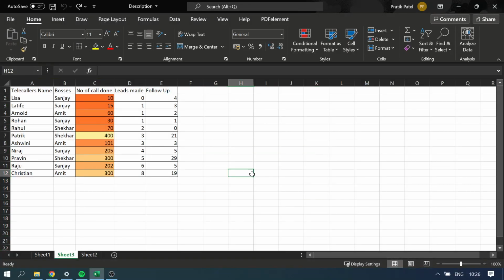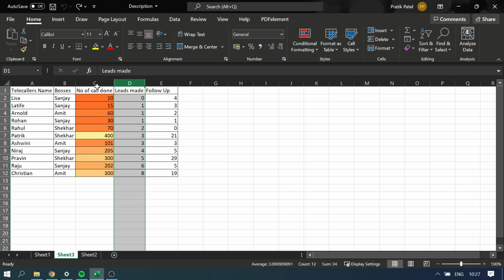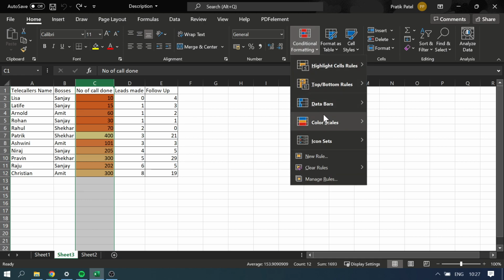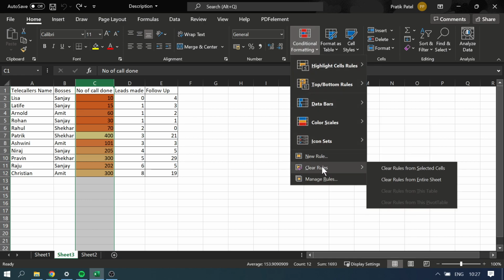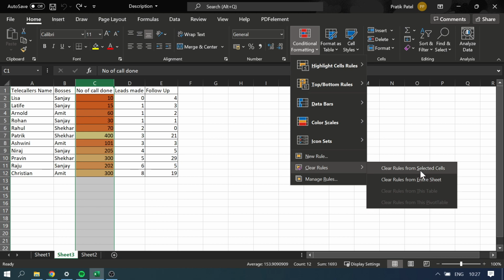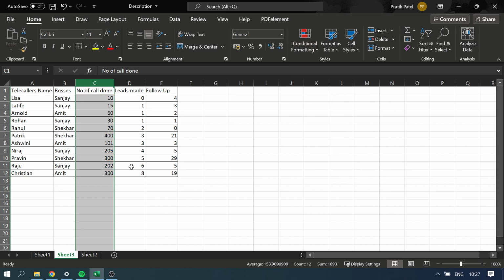How to undo formatting in Microsoft Excel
Answer to:
How to clear formatting in Microsoft Excel?
How to undo conditional formatting in Microsoft Excel?
How to clear various formatting in Microsoft Excel?